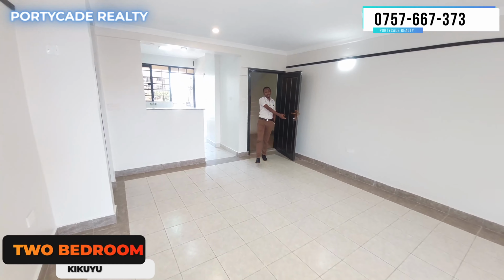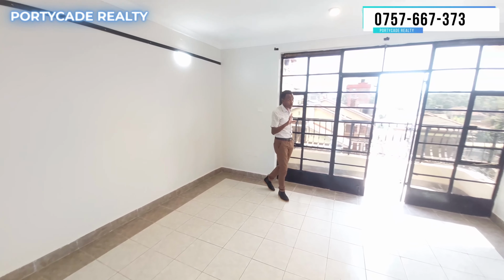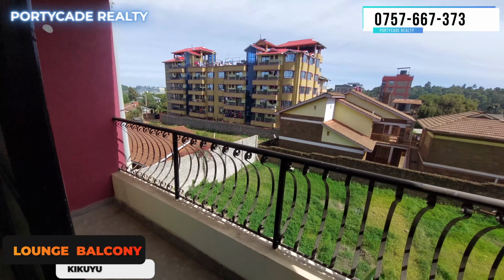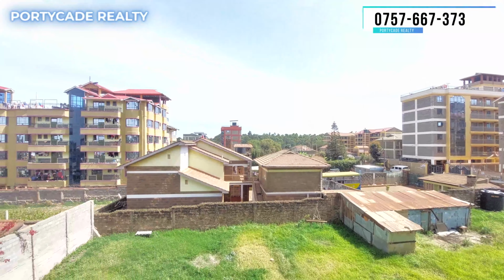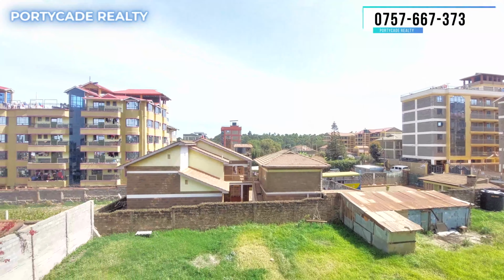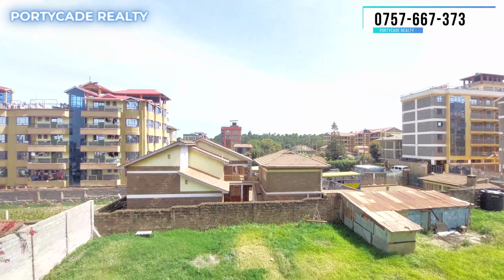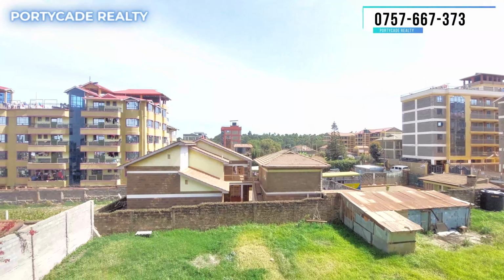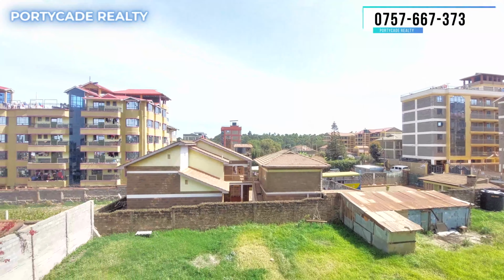AFFORDABLE HOUSES OFF THE SOUTHERN BYPASS/KIKUYU APARMENTS FOR RENT/APARTMENT TOUR/REAL ESTATE/4KVID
A modern marvel with most spectacular views in all of Kikuyu.
The enormous open main door greets you upon entry with a seamless flow through living area to the lounge balcony, kitchen with a laundry balcony with stunning views.
With the amenities available, it gives a feeling of a home that can nurture  your mind n soul.
Just Listed a 2 Bedroom apartment
located at kikuyu off the southern bypass.
At portycade its always affordable.
Renting at
2br - 34,000  Kes Per month

Site visit on Appointment, kindly schedule on;

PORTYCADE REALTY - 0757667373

For construction purposes on;
Construction Development & Project Management.
REAL ESTATE;
Real Estate Videography.
Real Estate Consultancy.
Real Estate valuation
Property Management